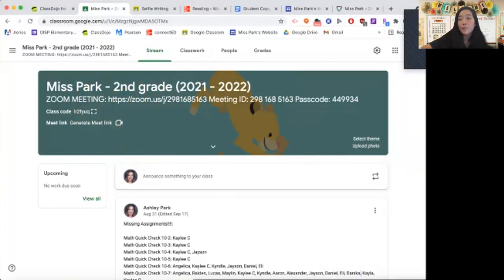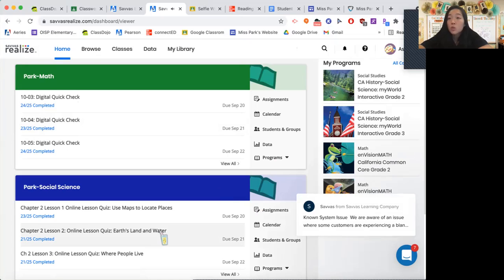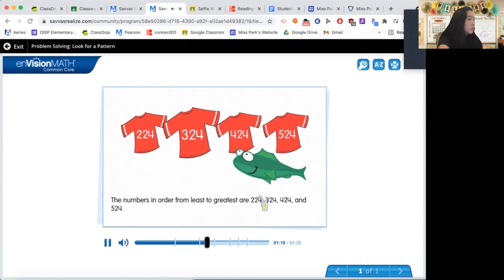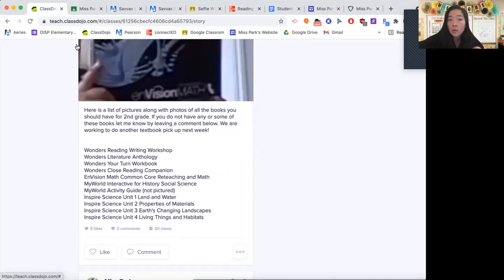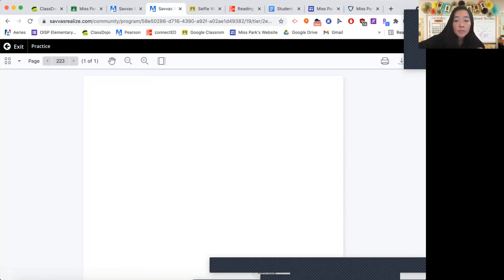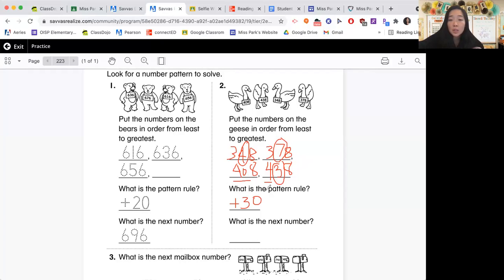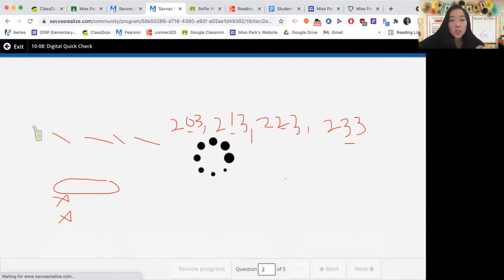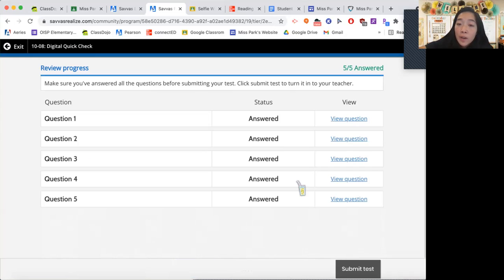Math 10-8 9/20/21